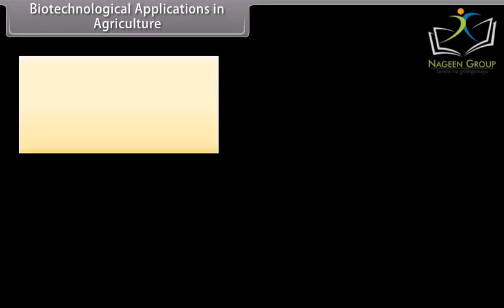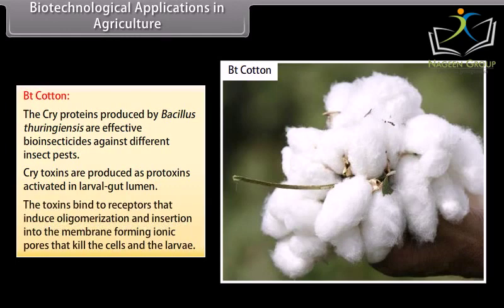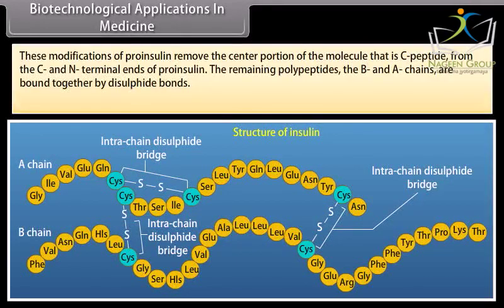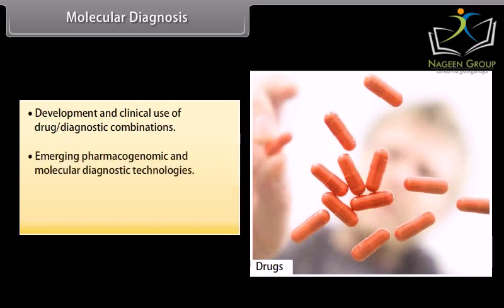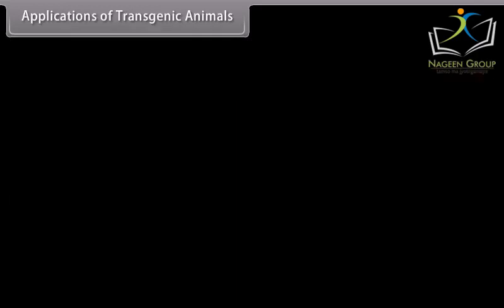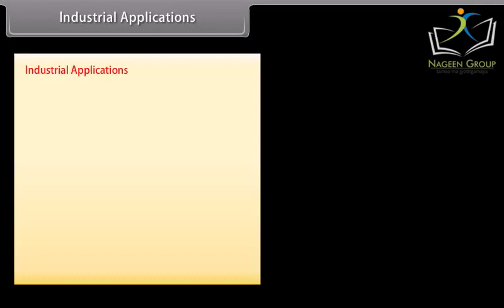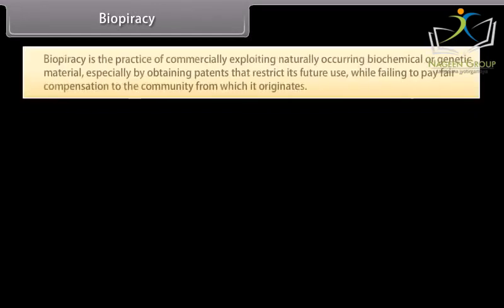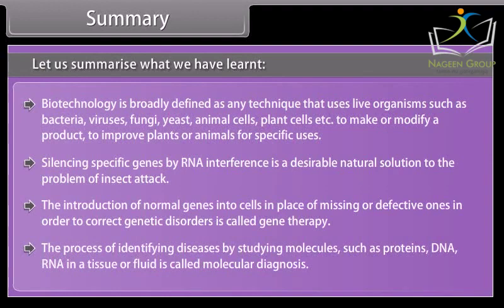Class 12 BIOLOGY || Chapter Biotechnology and its Applications || CBSE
This chapter deals with the various applications of biotechnology in different fields, such as medicine, agriculture, and environment. The students will learn about the different techniques used in biotechnology, such as genetic engineering, DNA fingerprinting, and polymerase chain reaction (PCR), and their applications in various fields. The chapter covers topics such as gene therapy, transgenic plants and animals, and the use of biotechnology in waste management and bioremediation. The students will also learn about the ethical and social issues associated with biotechnology and the regulations that govern the use of biotechnology. Through this chapter, the students will understand the potential of biotechnology in various fields and its impact on society.